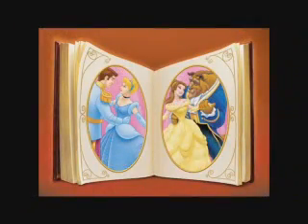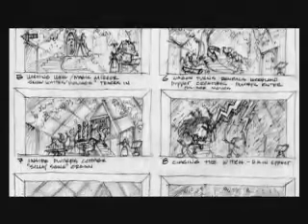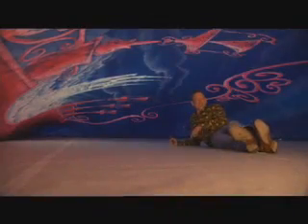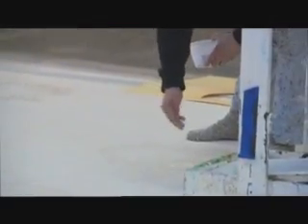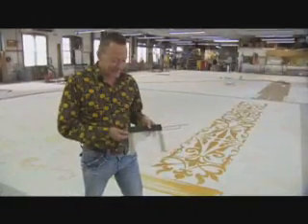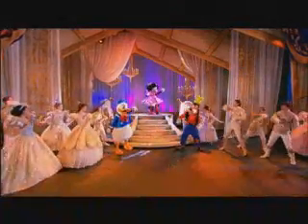Disney On Ice - Feld Entertainment